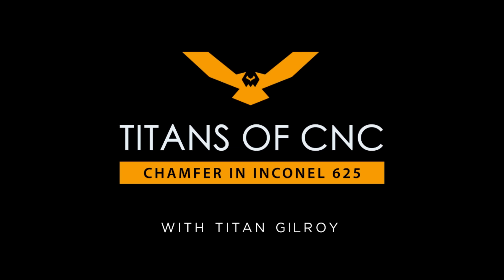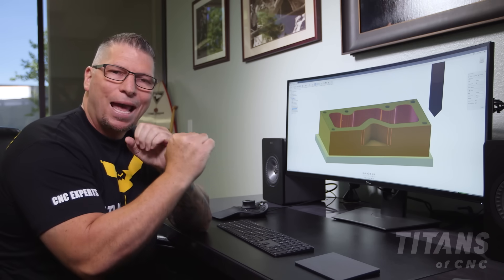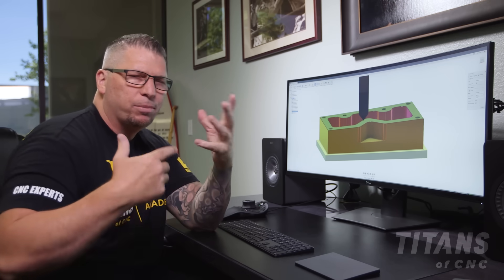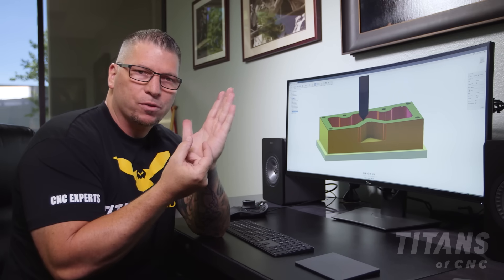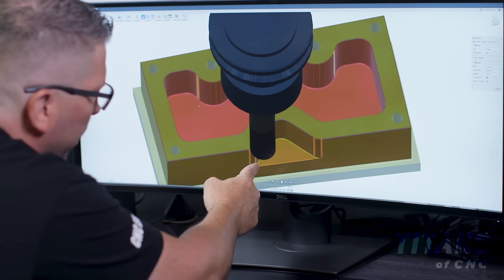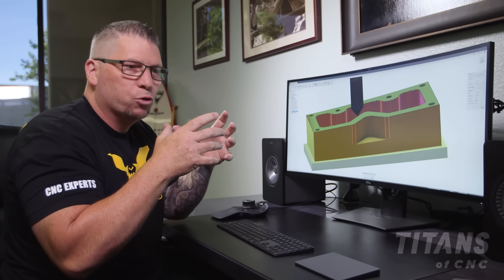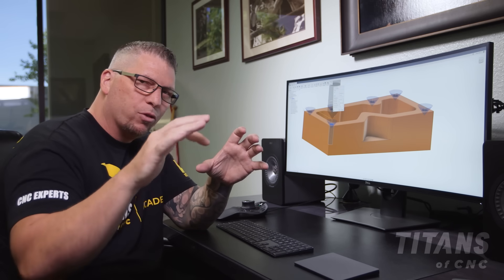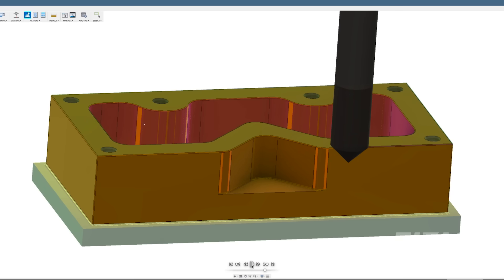Chamfer in Inconel 625 - CNC Machining - Master Class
Learn to Chamfer Inconel 625.